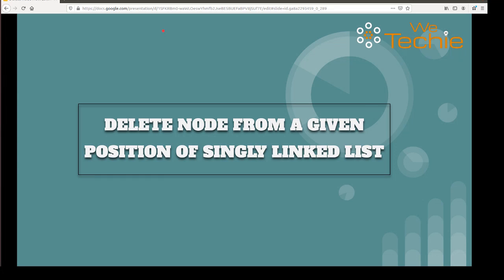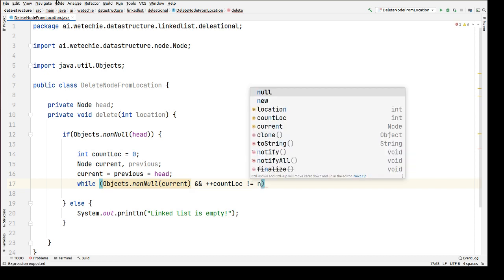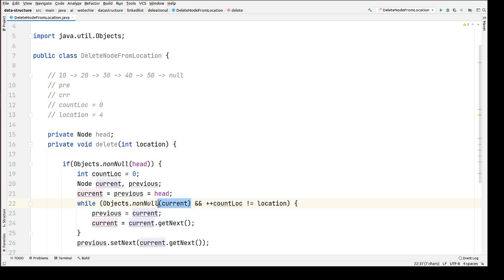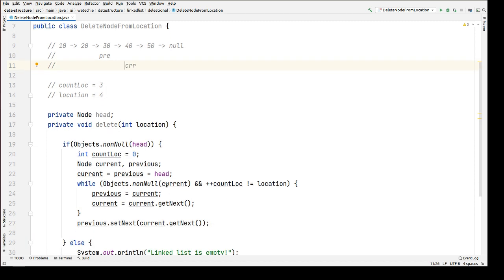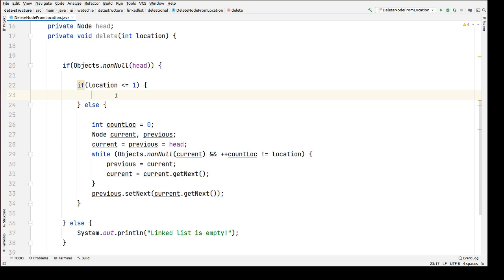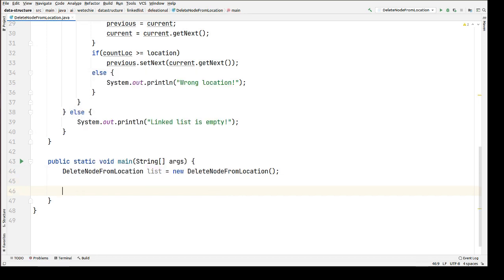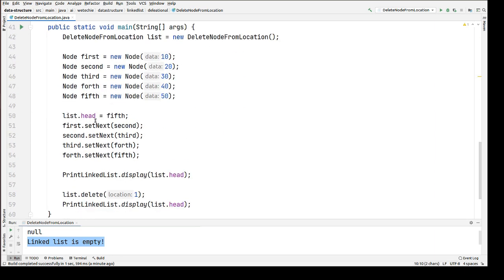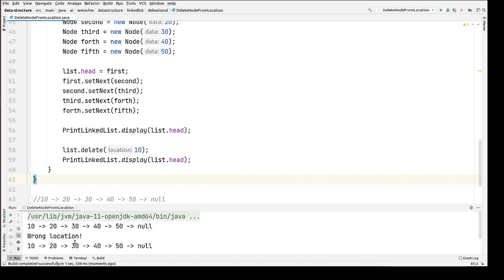#10: Delete Node From Given Location of Singly Linked List - Java [ WeTechie ]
Hi all, in this tutorial I've explained how to delete node from given location of singly linked list using java program.